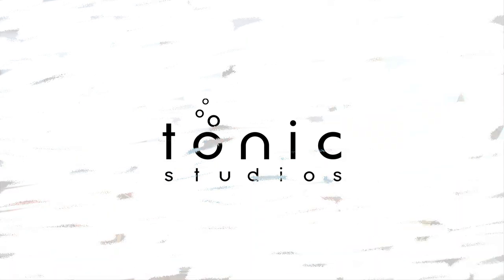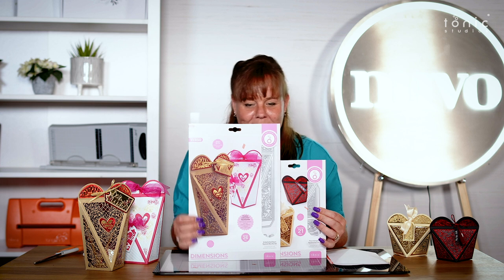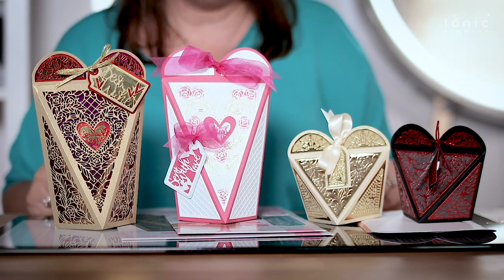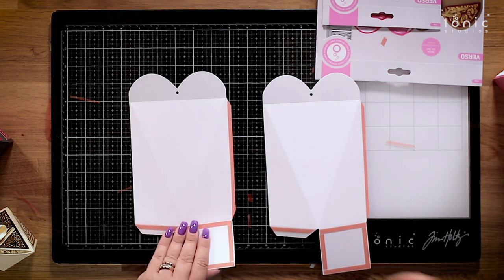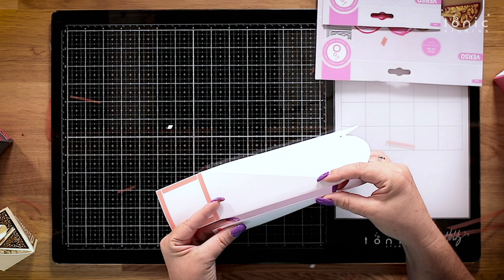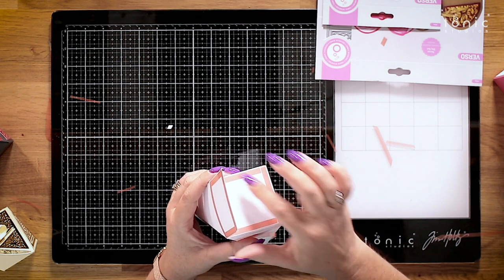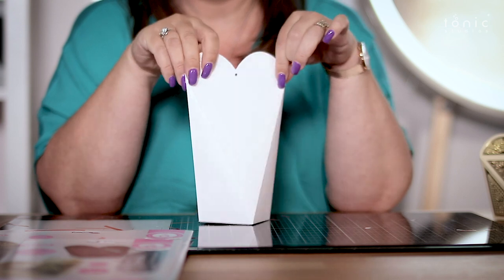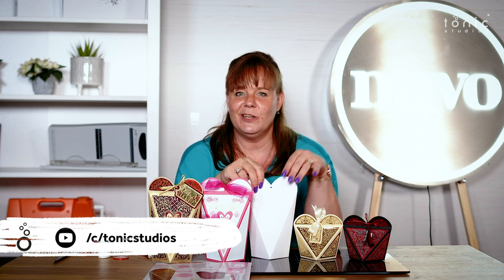REVEAL & MAKE - Heart Squeeze Box Die Set | Tonic Studios